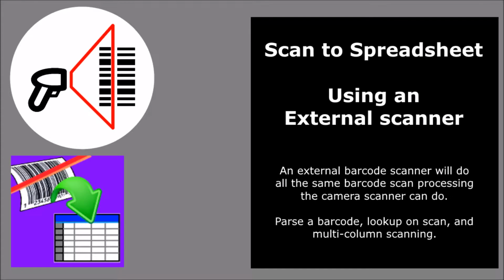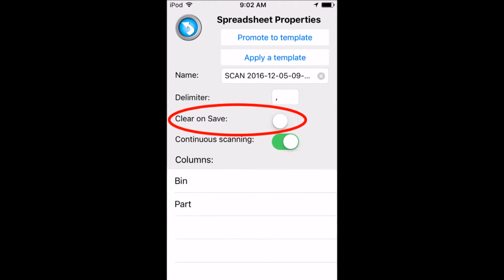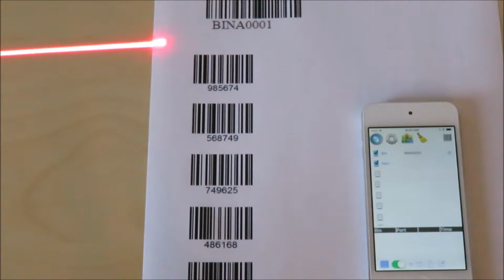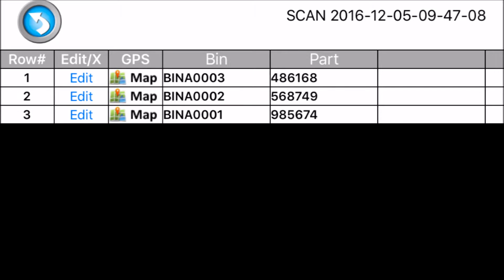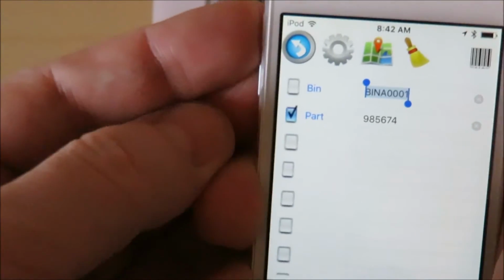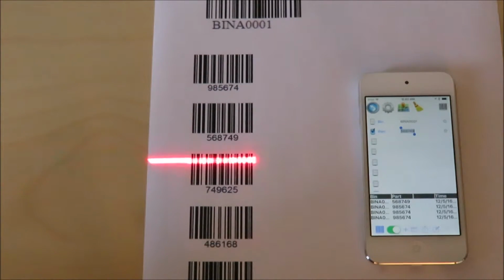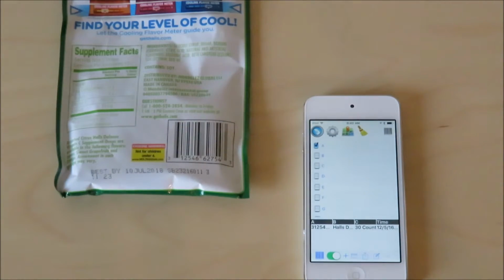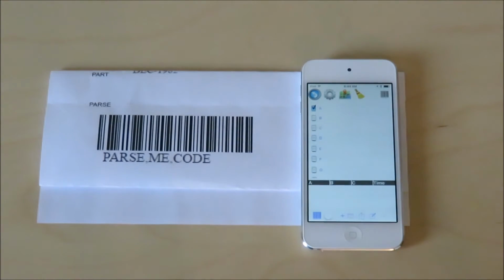External barcode scanner with Scan to Spreadsheet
Scan to Spreadsheet offers several features such as parsing a barcode, look up on scan, and multi-column scanning when using the camera scanner.

The app now offers those same features to external barcode scanners.